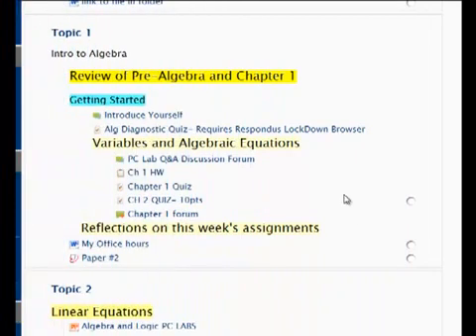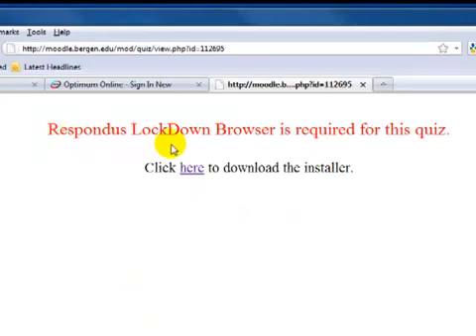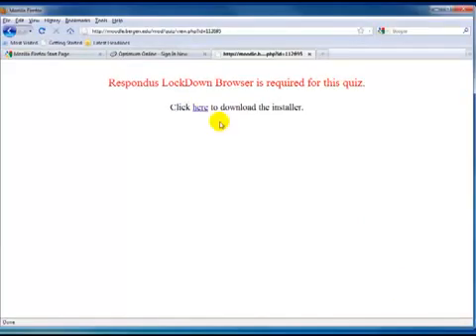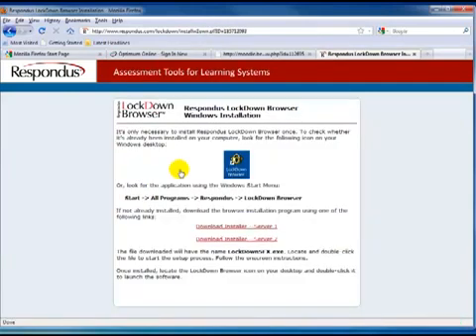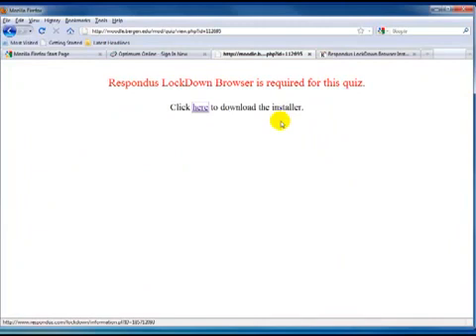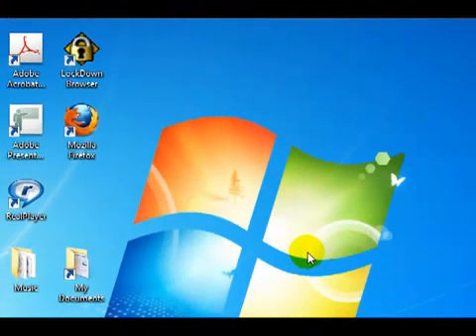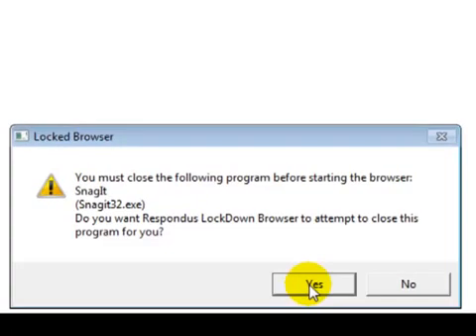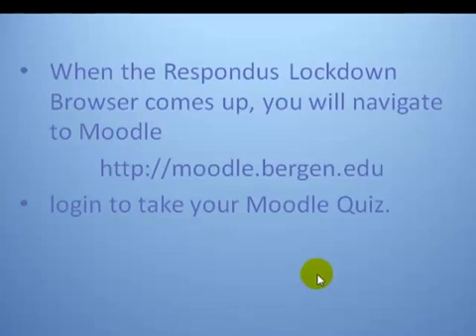Taking a Moodle Quiz using Respondus Lockdown Browser (students)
this will help Students understand how the Respondus Lockdown browser works.  They must login to Moodle using this browser when their quiz is secured with this tool by the instructor. Video created by Beverly Margolies.